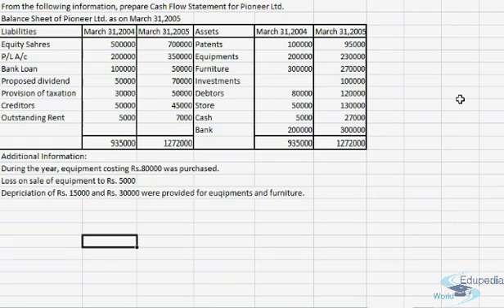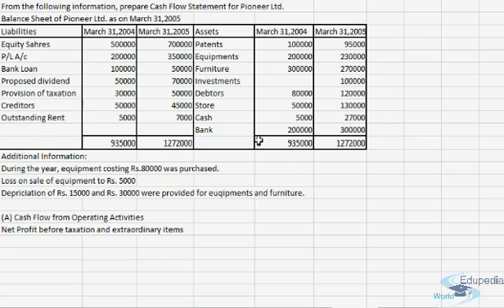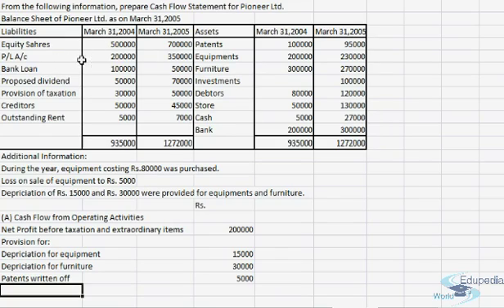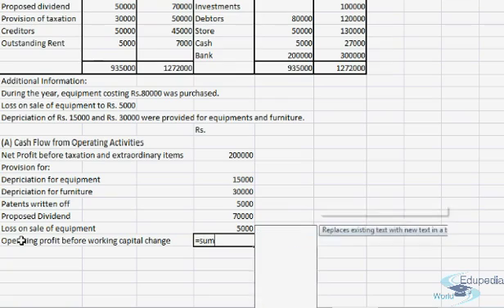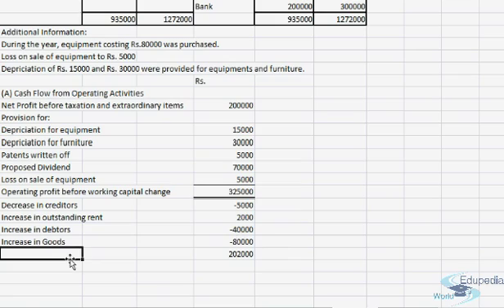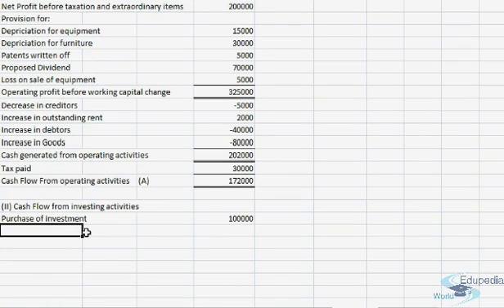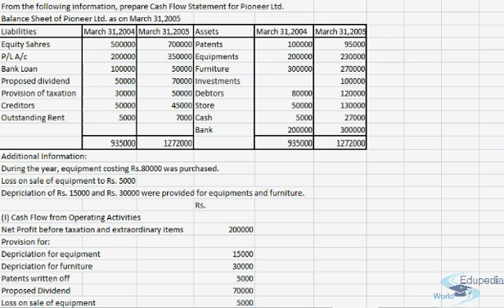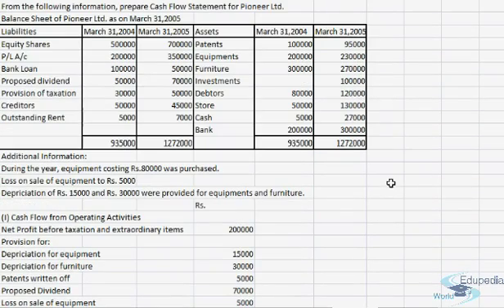Lec 26. Preparing Cash Flow Statement | Operation Activity | Investment Activity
Financial Accounting; (Accountancy); Accounting for Managers; Management Studies;

How to prepare cash flow statement? 00:00:00- 00:38:01
*What are the components of cash flow statement?
  - cash flow from operation activity
  - cash flow from investing activity
  - cash flow from financing activity
*How to determine which activities belong to which categories?
*Illustrating the preparation of the cash flow statement using example
*How to prepare a schedule for activities of different types?
*What are the steps toward calculating the cash flow?
 *How to calculate cash flow from operating activities?
  - calculate operating profit before working capital change
  - calculate cash generated from operating activities
  - cash flow from operating activities
*How to calculate cash flow from investment activities?
  - calculate purchase of investment
  - calculate purchase of equipment
  - calculate proceeds from sale of equipment
  - cash flow from investment activities
*How to calculate cash flow from financing activities?
  - calculate issues of equity shares
  - calculate repayment of bank loan
  - calculate payment of dividend
*How to calculate the net increase in cash and cash equivalent?
*How to check the accuracy of the cash flow statement?

for more videos on Accounting for Managers;